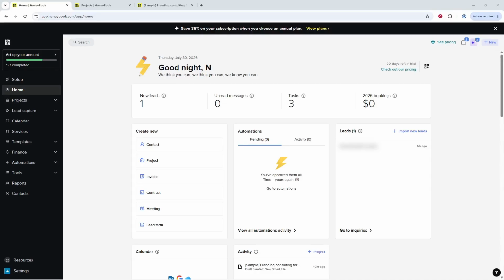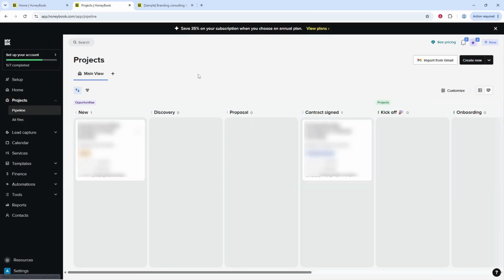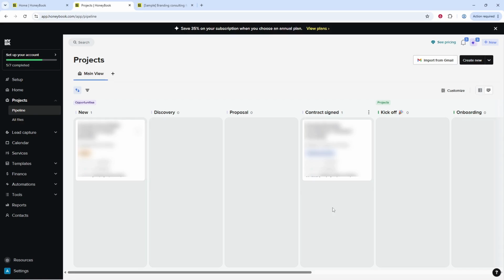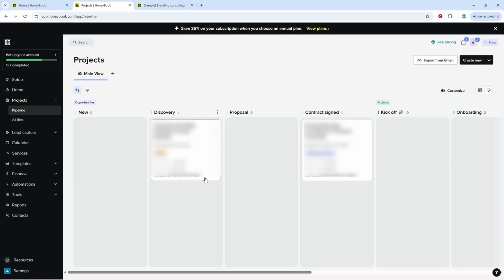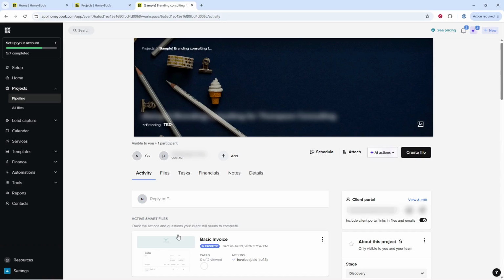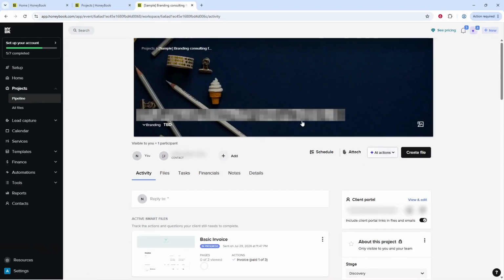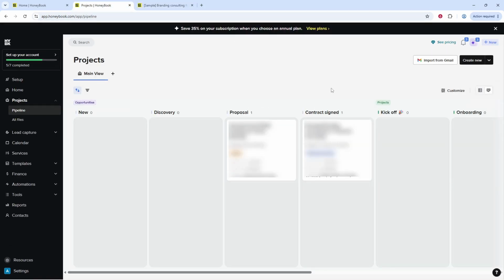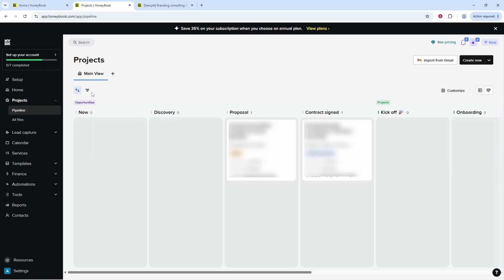How to Track Project Pipelines in HoneyBook [2026 Full Guide]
In today's video, I'll show you how to track project pipelines in HoneyBook step by step. Whether you're monitoring leads, managing active projects, or keeping your sales process organized, this guide will help you track project pipelines in HoneyBook.

You'll learn how to access your project pipeline, monitor project stages, update project progress, organize opportunities, and manage your workflow more efficiently.